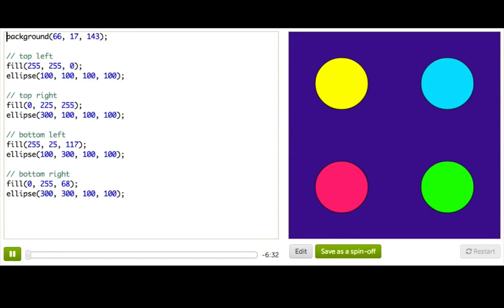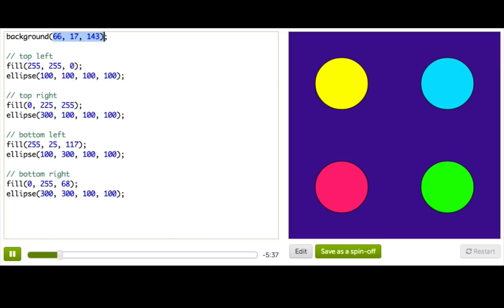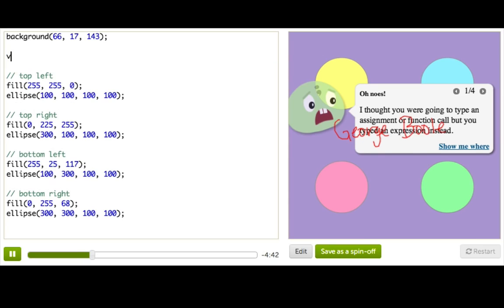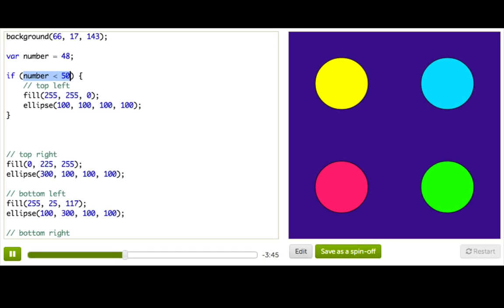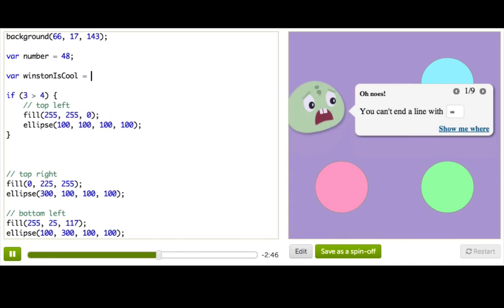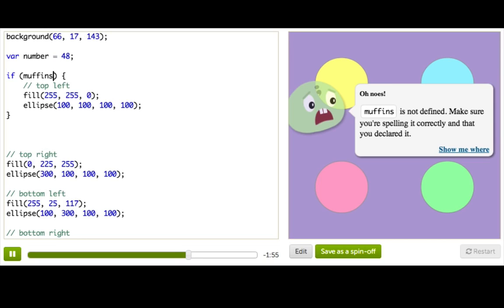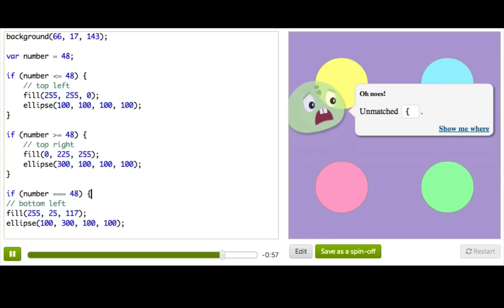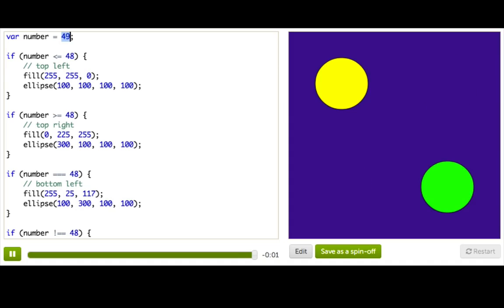Booleans | Computer Programming | Khan Academy by Computer Science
Booleans | Computer Programming | Khan Academy

WALLET FOR FOLLOWING 6 SITES:
coinpot.co